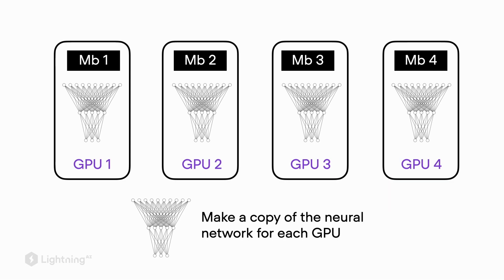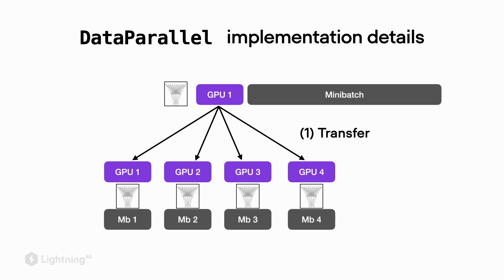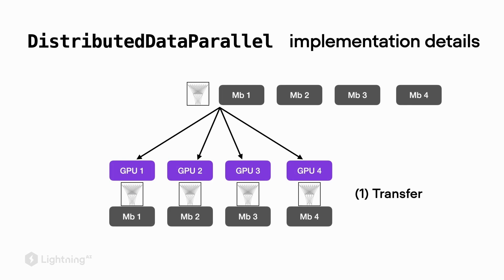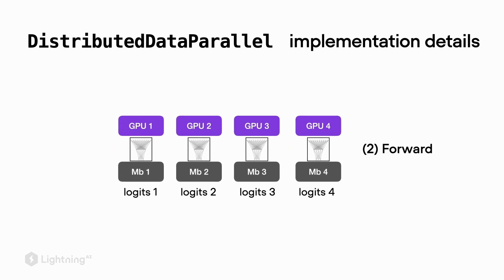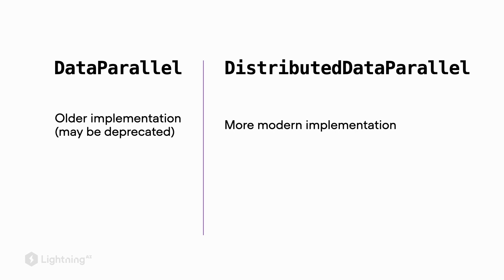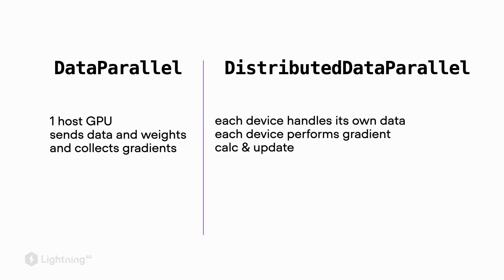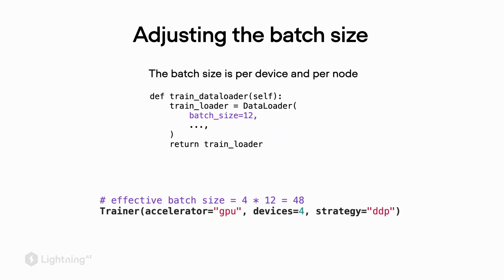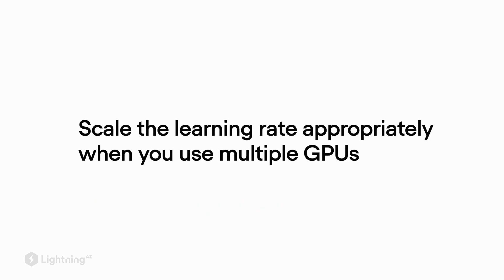Unit 9.3 | Deep Dive into Data Parallelism | Part 2 | Distributed Data Parallelism